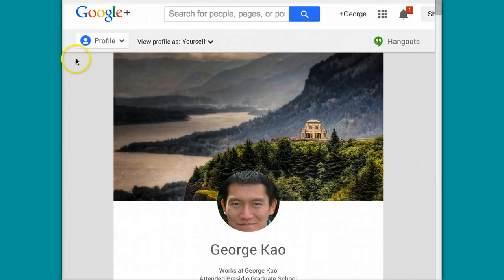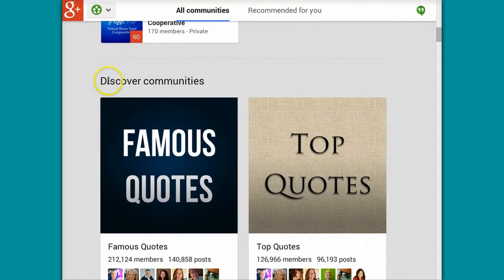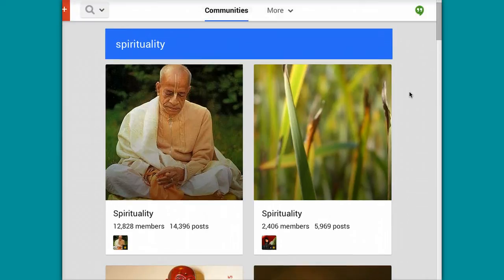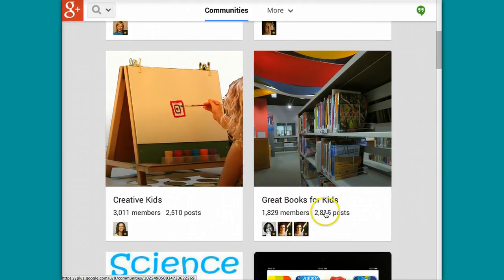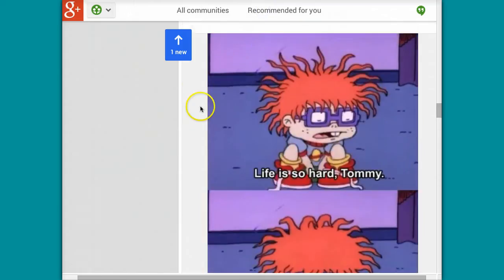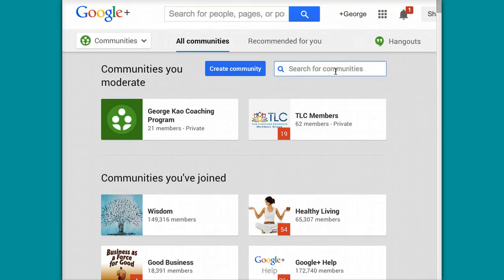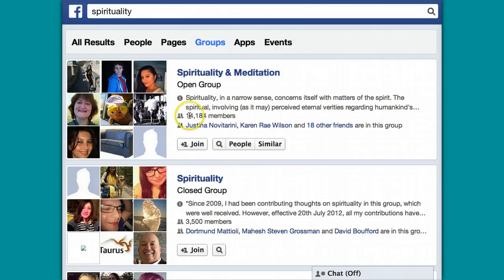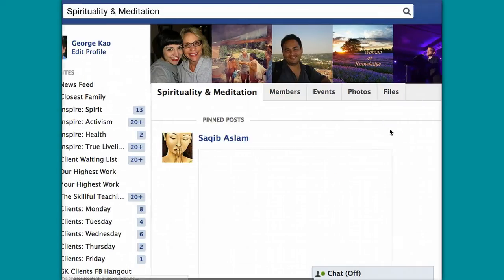Free Traffic Using Google+ Communities & Facebook Groups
Using G+ Communities and Facebook Groups to build rapport with new audiences.

In this video I cover:

* How to find large Google+ Communities

* How to know how many views an image posting is getting in a G+ Community

* How to find large Facebook Groups (starting about 10:20 into the video)

* How to make postings that add more value to the audience (that are digestible, delightful, useful)

* A point I made at the end of the video that is worth re-iterating here:

When you make a posting in a group or community, it's good practice to comment positively on the postings of 2 other people.   This keeps a great ratio that is scalable within the community -- you will be modeling being a good member of the group!

What I wish I remembered to say in the video:

* Aim to post things in groups that are more "shareable" ... that are likely to be re-shared.

* It cannot be overstated the importance of using these techniques to make the group(s) you're posting in better -- of more true value and generosity -- rather than contributing to the self-promotional nature (spam) of some groups.  Always think: "if everyone in the group posted as I am about to, would it make the group more attractive to new members?"  Then act in alignment with the answer :)